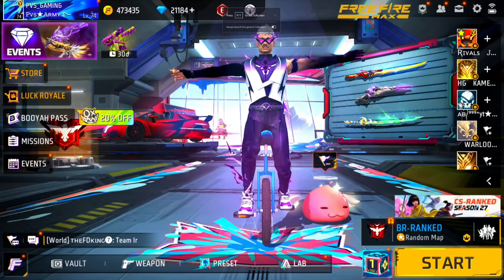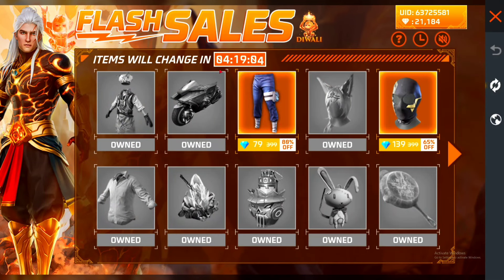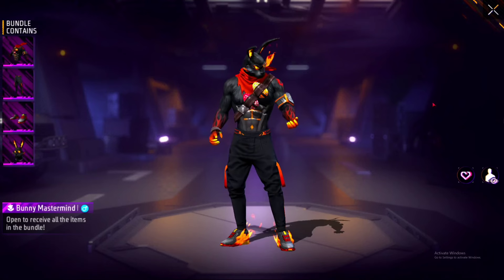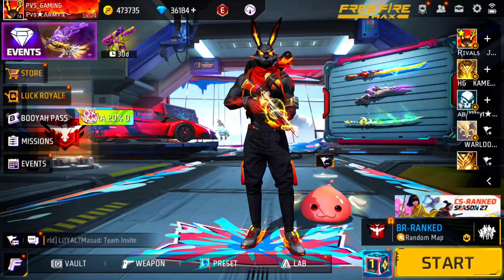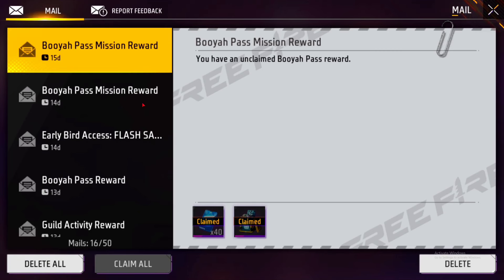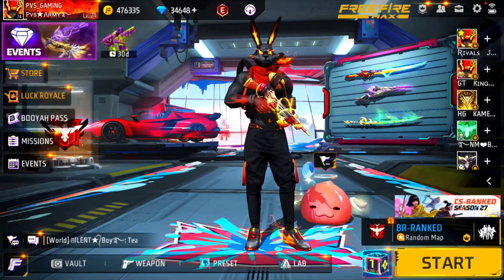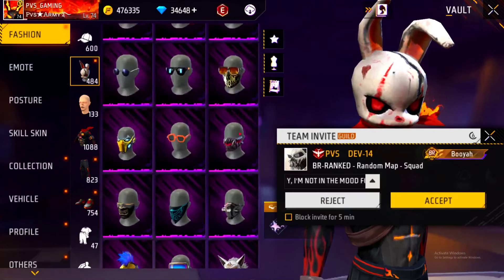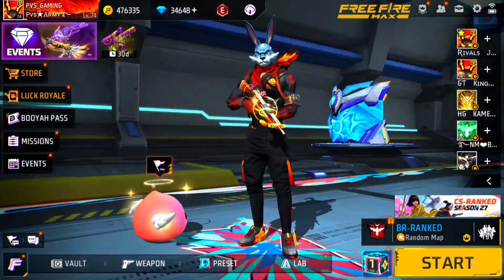💥இதுதாண்டா Best Free Fire Event In Tamil / RED BUNNY BUNDLE || PVS 🇮🇳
😱💥How To Get The  Streets  Bundle In Tamil 😱💥| Free Fire Streets Ring Event Spin Video Tamil

FINALLY DOWNLOAD FREE FIRE BHARAT? 🤪 || FREE FIRE INDIA எப்ப வரும்..? 🤔 || PVS GAMING

💥 How To Get Unlimited Free Diamonds😍 100% Working Trick🔥|| Free Fire India Tricks || PVS

 How to Earn 1Lakhs INR /month in Esports Players In Tamil With Proof | Tips &TRICKS || PVS

💥 Free Fire Indiaல இவ்ளோ DIAMOND AHH? How To Get Unlimited Free Diamonds😍 100% Working Trick🔥